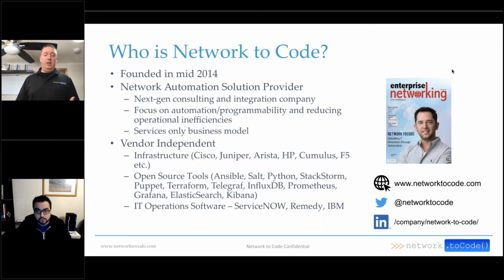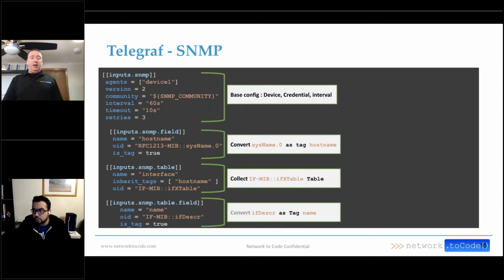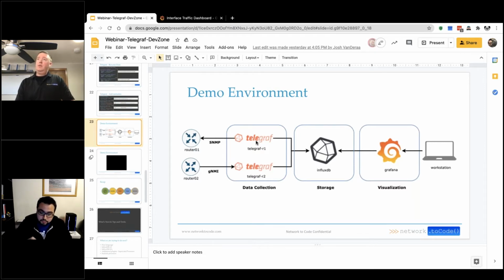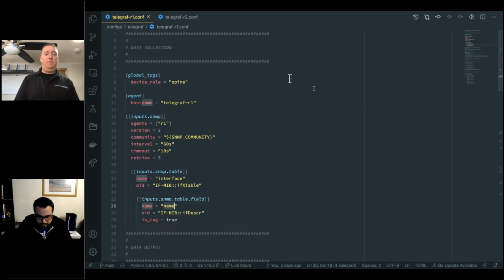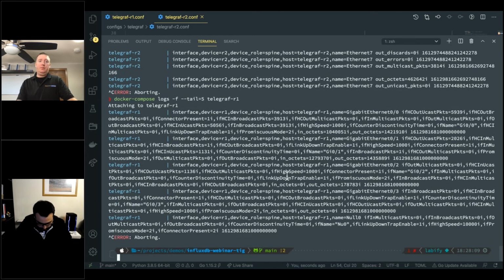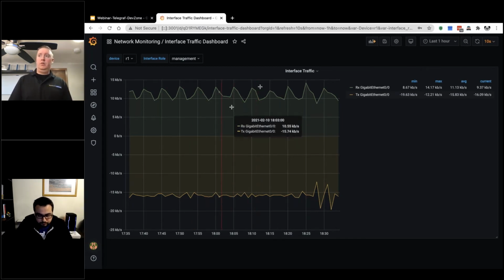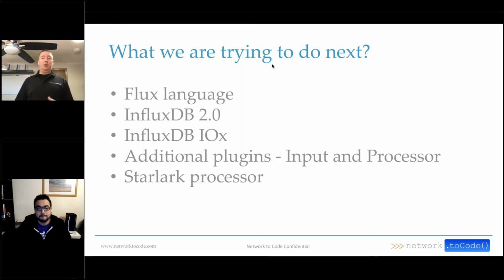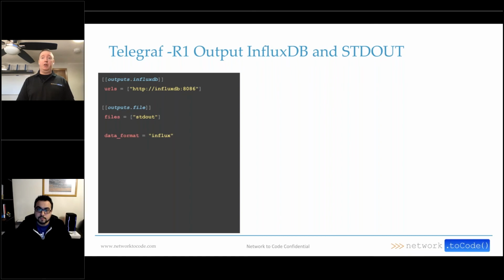How to Introduce Telemetry Streaming (gNMI) in Your Network With SNMP With Telegraf | DZone Webinar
In this session, Josh VanDeraa and David Flores from Network to Code will present how to monitor your network devices with Telegraf using both the SNMP and the gNMI input plugins. They will also present what the challenges are with ingesting the same type of data from different sources and how to remediate that by normalizing the data in Telegraf using processors.

Network to Code, LLC is a network automation solution provider that helps companies transform the way their networks are deployed, managed, and consumed on a day-to-day basis by leveraging network automation, software development, and DevOps technologies and principles. They provide highly sought-after training and consulting services that integrate and deploy network automation technology solutions to improve reliability, security, efficiency, time to market, and customer satisfaction while reducing operational costs.